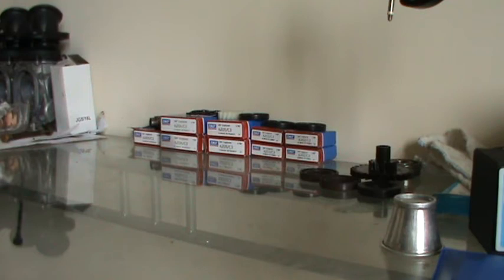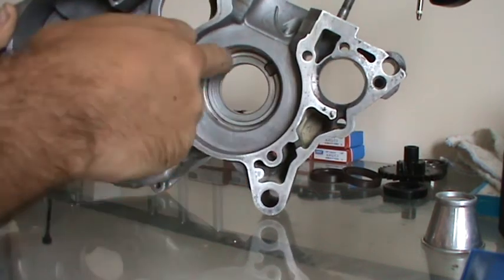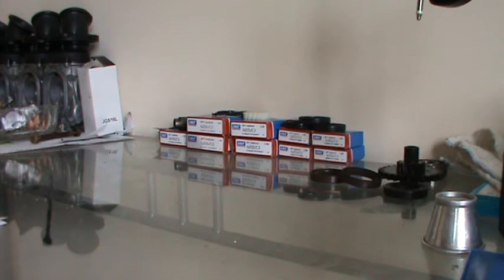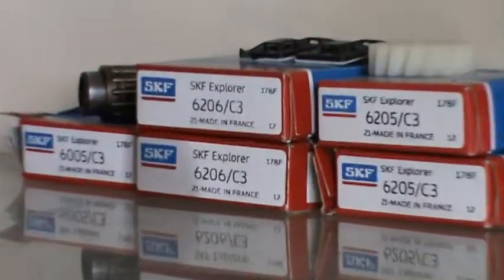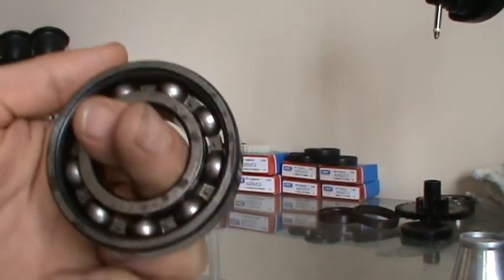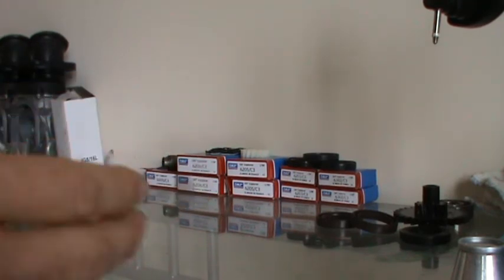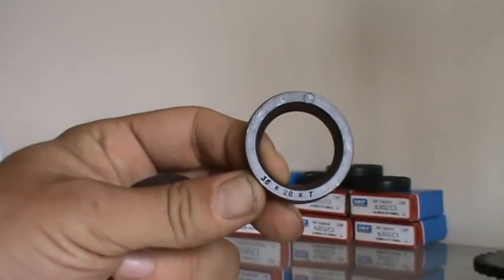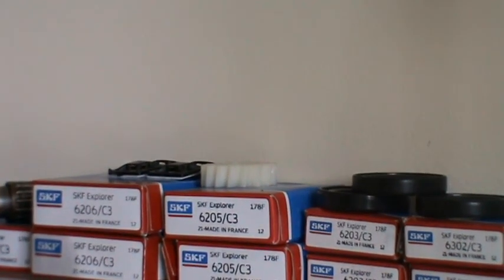Aprilia RS125 Bearings Seals Oil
Aprilia RS125 Bearings and other parts mentioned.